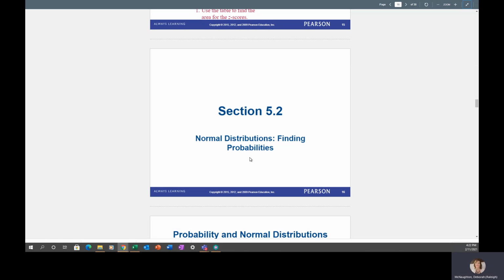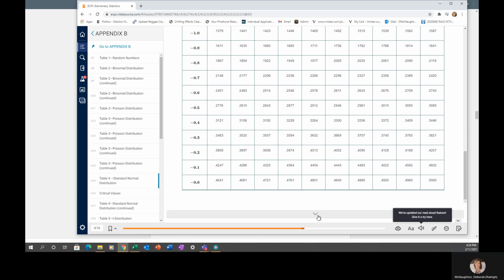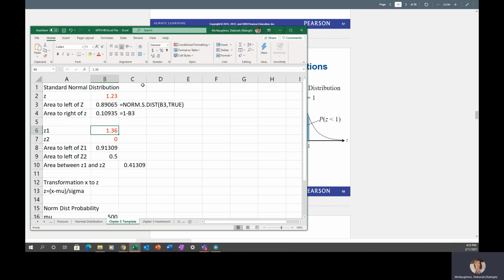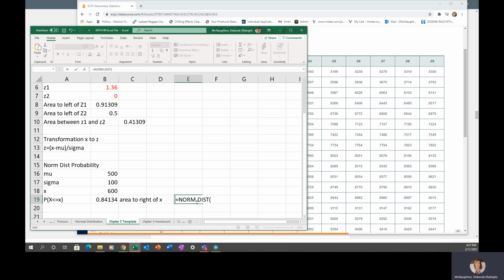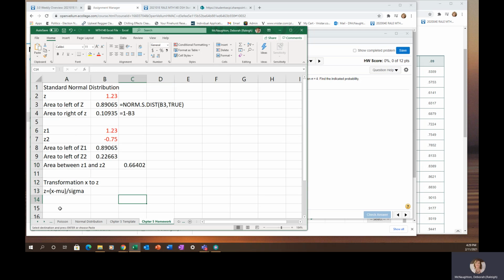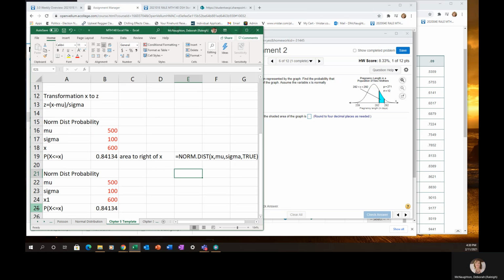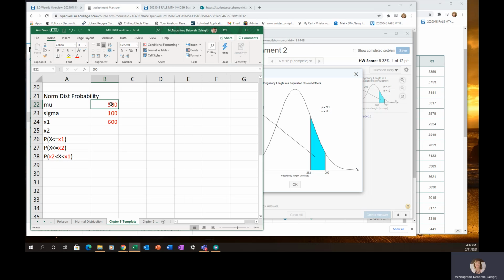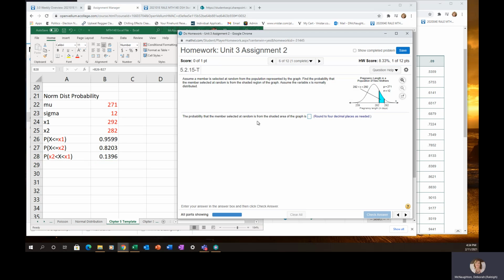MTH140 Chapter 5 2 Video